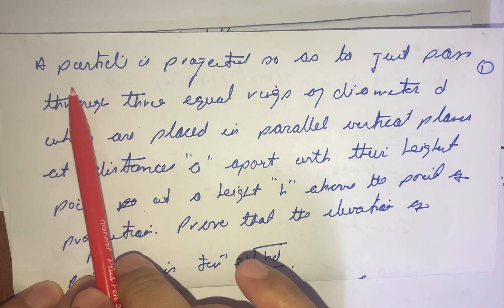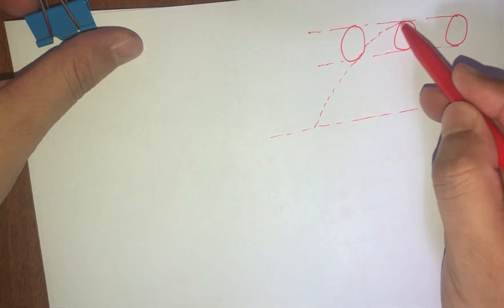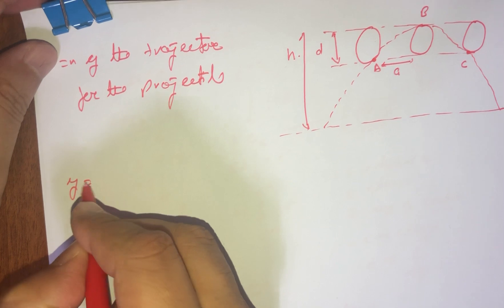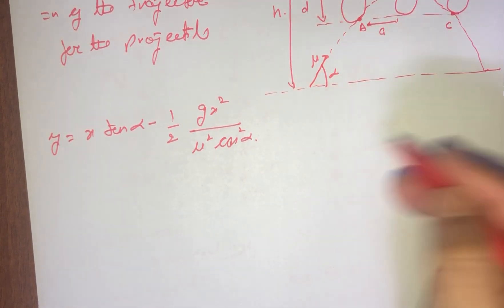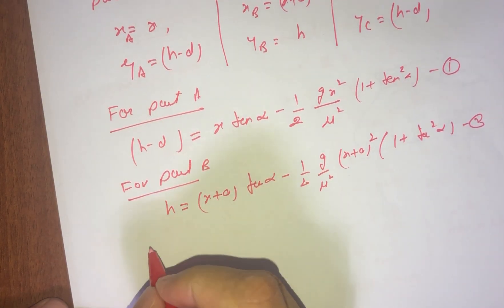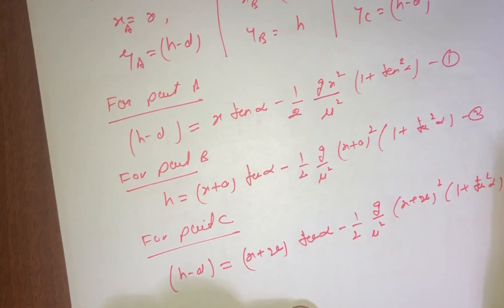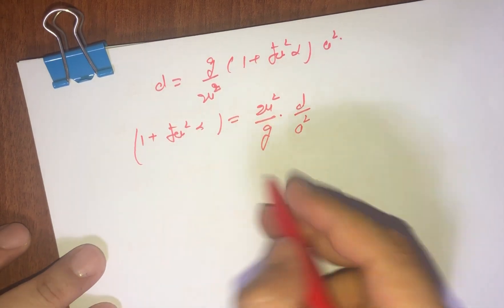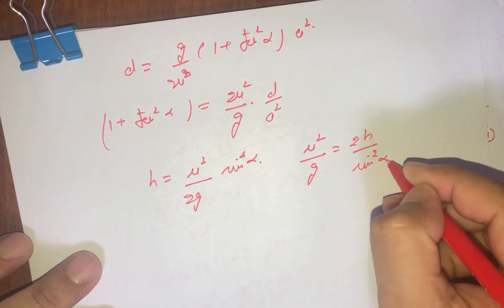IIT JEE Mains and Advanced Projectile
A particle is to be projected so as to just pass through the three equal rings of diameter d and placed in parallel vertical plan at distance a apart with their highest point at the height of h above the point of projection. Prove that the elevation of projection is

〖tan〗^(-1) 2 √hd/a